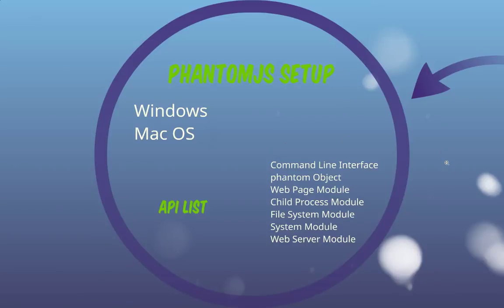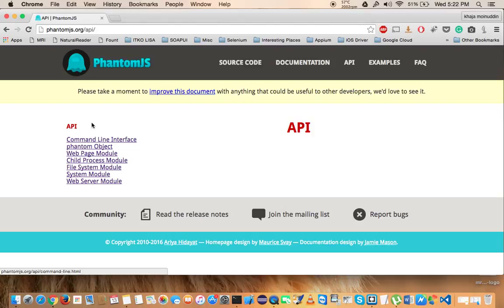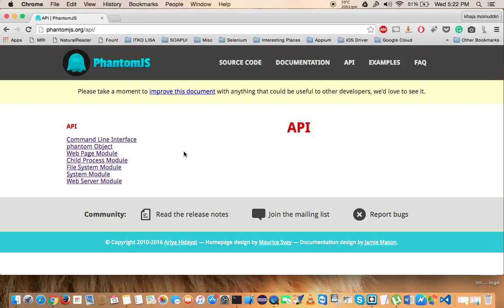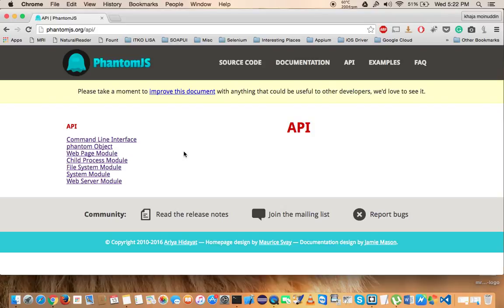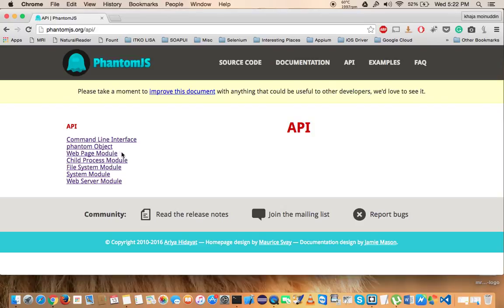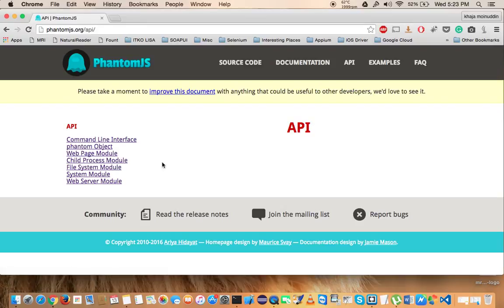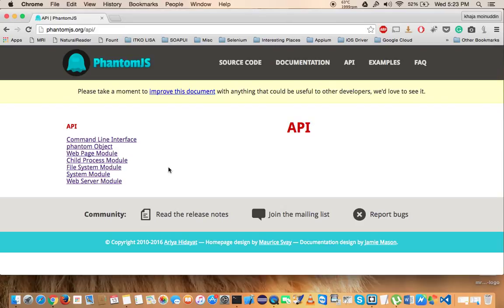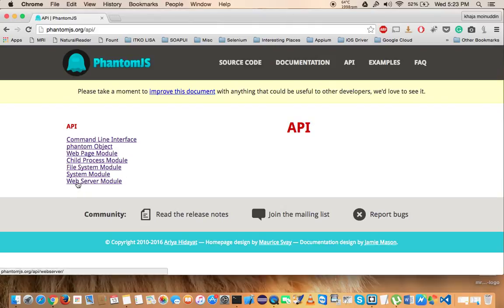PhantomJs Part 4 PhantomJs API List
In this video, I will walk you through the PhantomJs API. A basic walkthrough of the PhantomJs API.

phantom Object
Web Page Module
Child Process Module
File System Module
System Module
Web Server Module